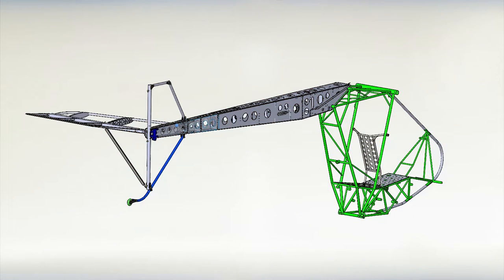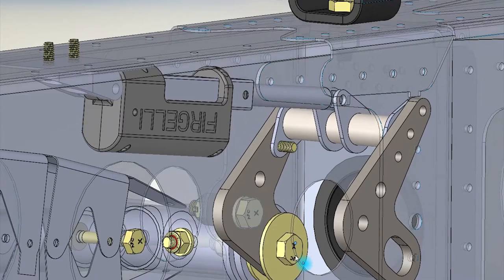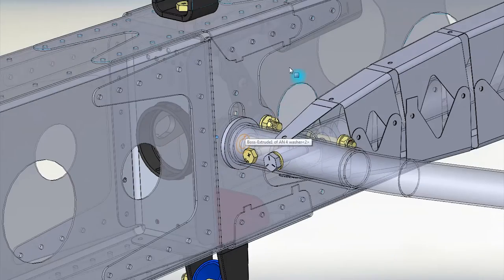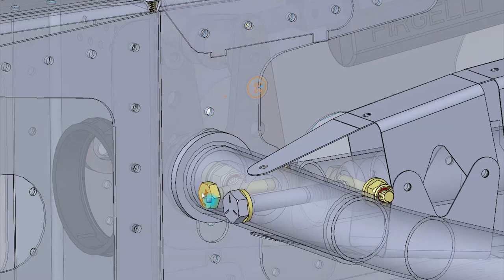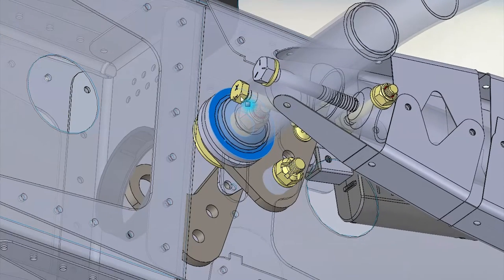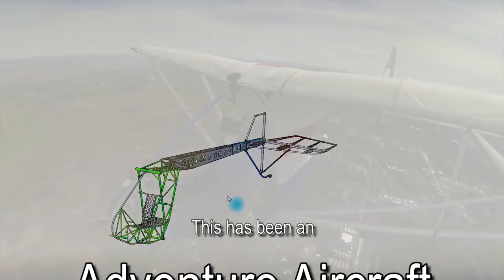Electric Trim For the EMG-6 Electric Motor glider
In this episode of designing the EMG-6 we look at the new retrofit stabilizer trim system.